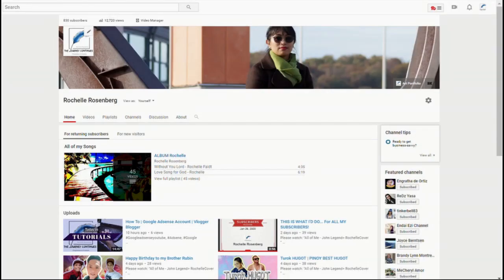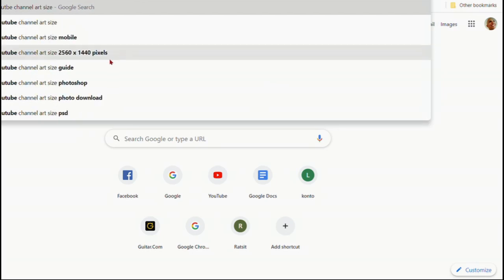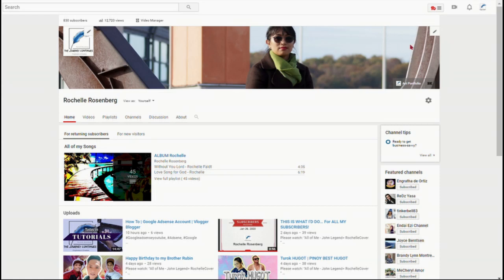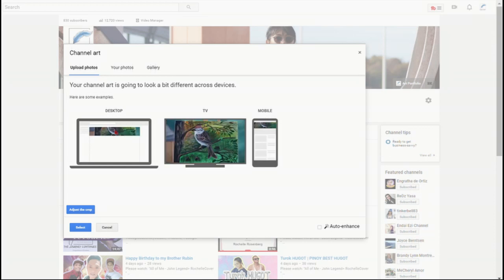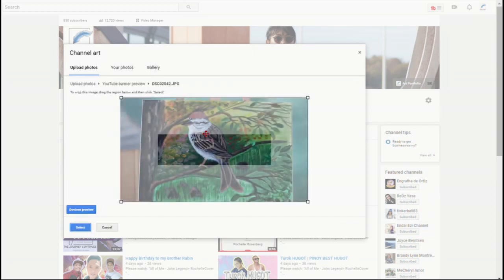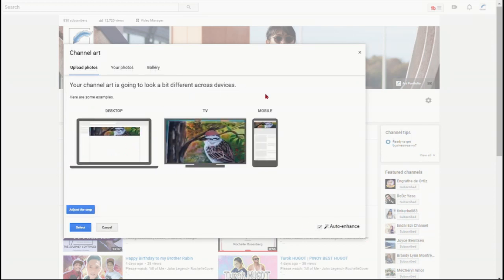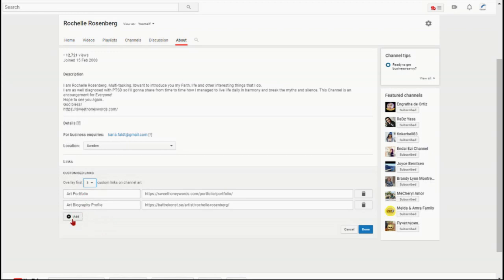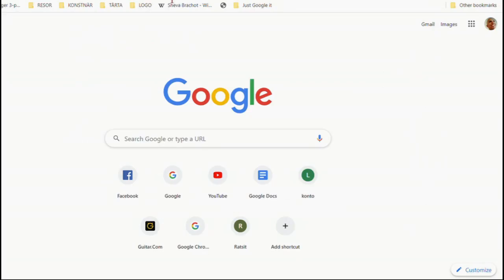How to Change YT CHANNEL ART add links | TAGLISH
How to | Change YT CHANNEL ART and ADD LINKS | COVER PHOTO AND ADD YOUR SOCIAL MEDIA in TAGLISH

It had been a question how to change the CHANNEL ART or best know COVER PHOTO.
How can we add links without MESSING around with an edited Photo to use for our channel?
It is very unprofessional to edit a photo cover with tons of text on it. Why not make it professional and use the Youtube editor?
SO FOLLOW THE INSTRUCTIONS!
I am thankful you have come to watch my videos till the end. For me it is a pleasure you are here.

Hi my name is Rochelle Rosenberg. I am sharing you my life as PTSD survivor. And as a believer I have a life to share and to show you that life has a lot to offer. God sustains you to be strong at all times and thats what makes me grateful.